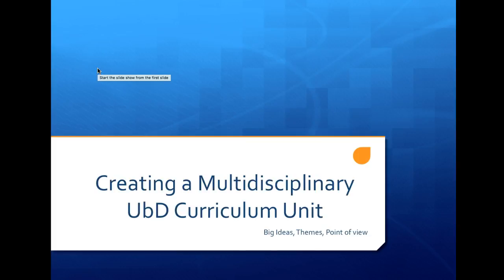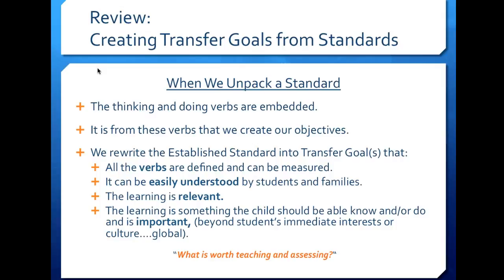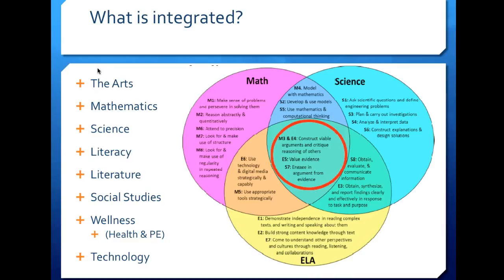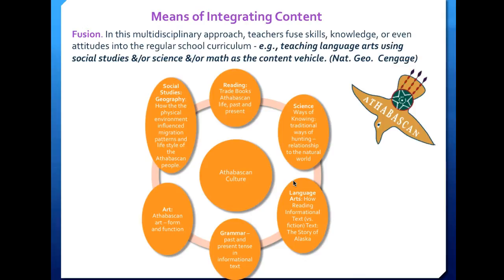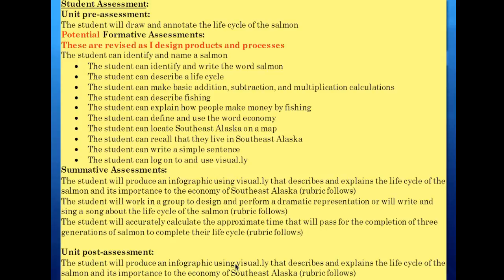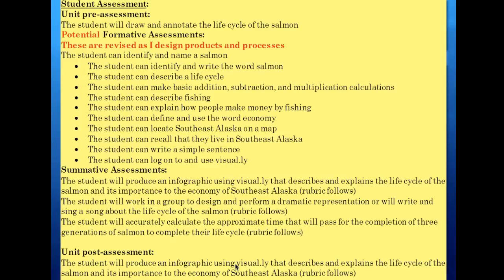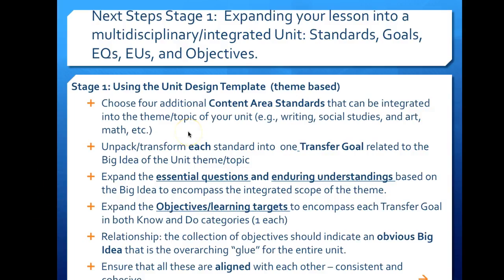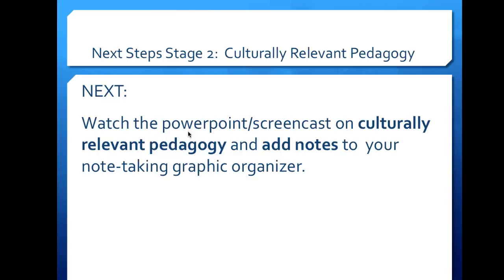ED621B Multidisciplinary UbD Units Fall16